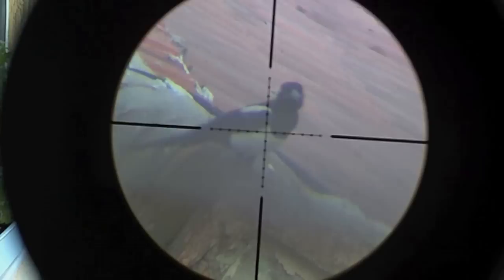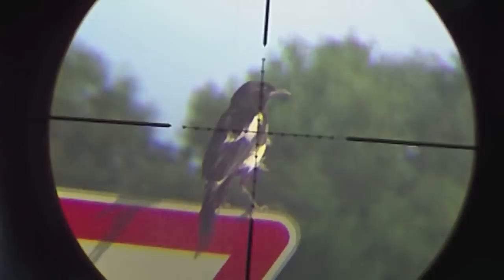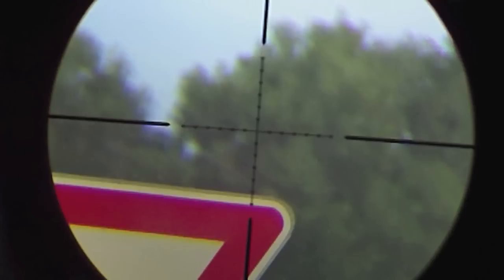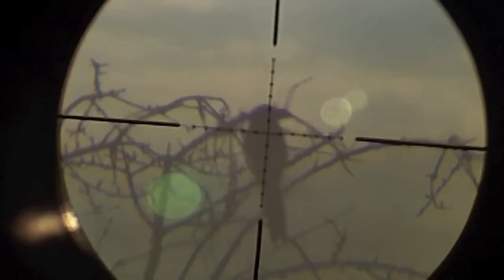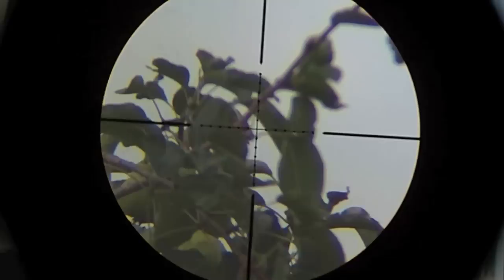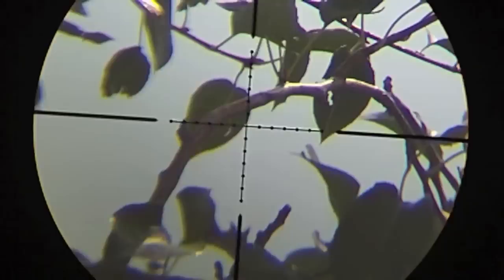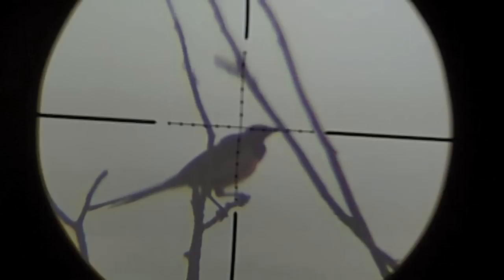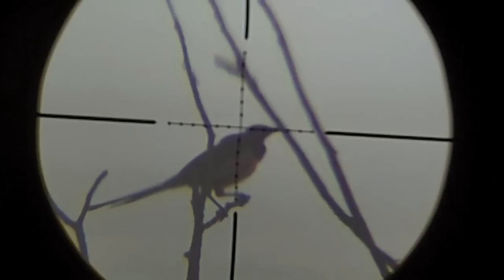Air Rifle Hunting - Magpies Pest Control video - part 1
I own all rights in content to this video.